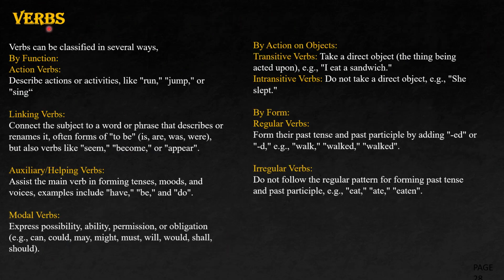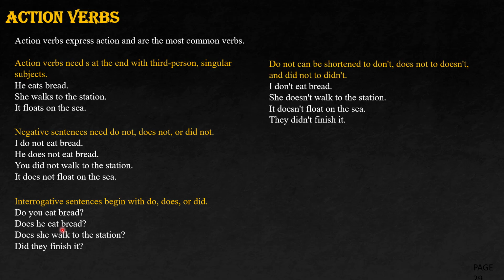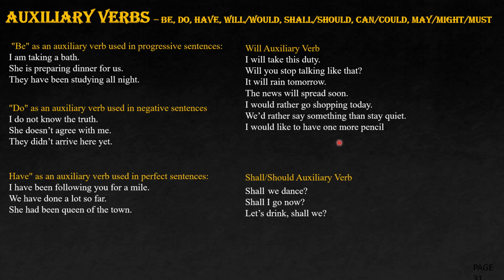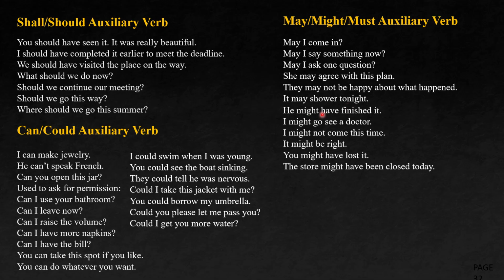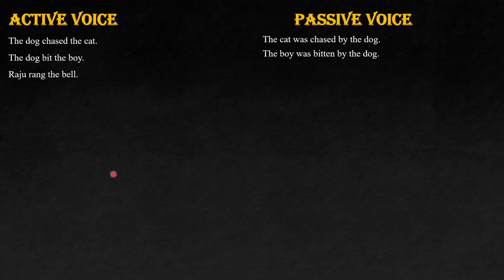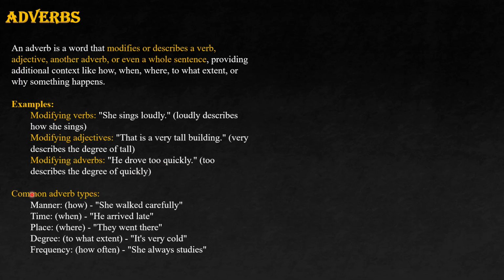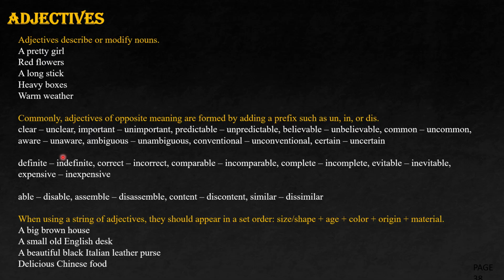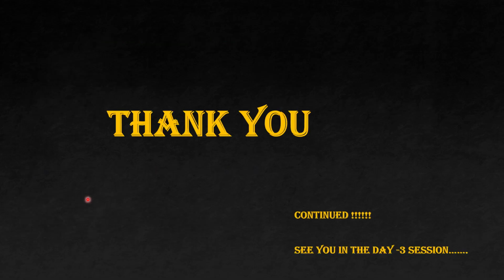Day - 3 | Spoken English course (Parts of speech) for Beginners in English | Verbs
Agenda - Verbs, Adverbs and Adjectives
00:00 - Intro
01:06 - Verbs
04:05 - Action Verbs
08:00 - Auxiliary Verbs
11:00 - Sentence formations on Shall/ Should, Can/Could, May/might/Must
18:10 - Active Voice and Passive Voice
22:18 - Adverbs
26:26 - Adjectives